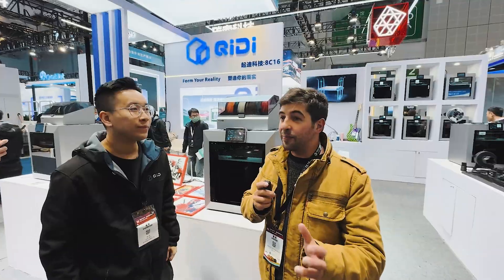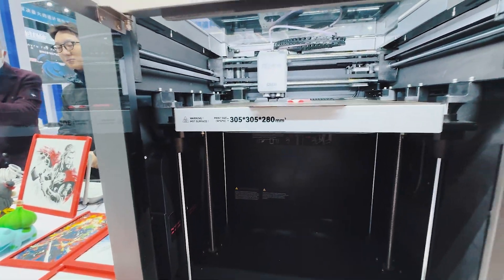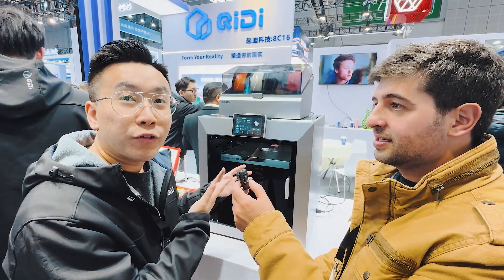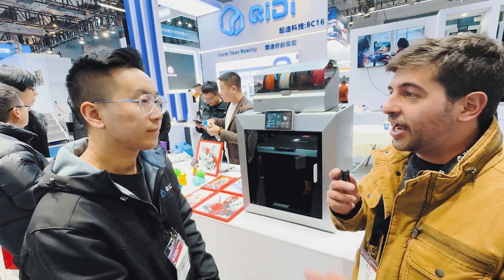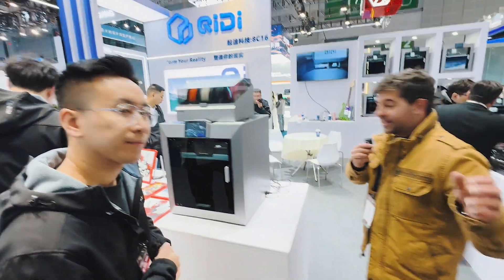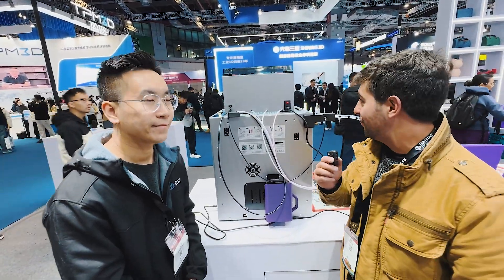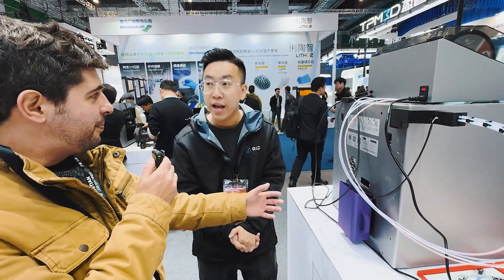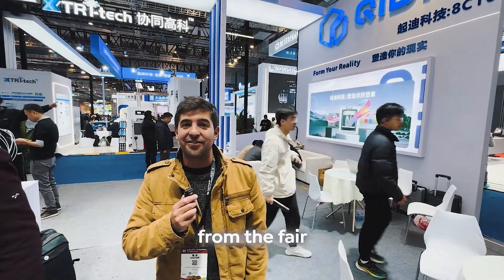Value 3D Printer for Engineering Filaments? Meet the multicolor QiDi Plus 4